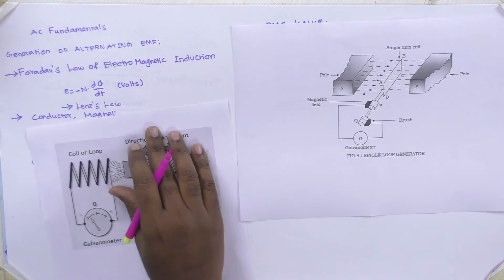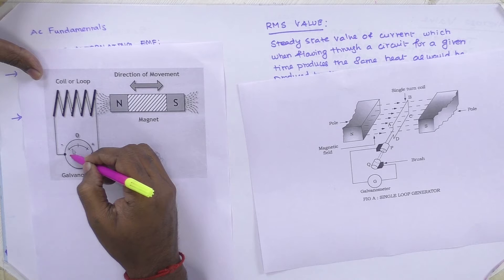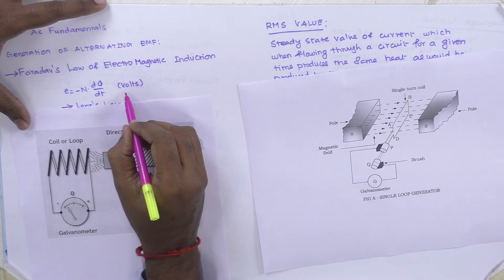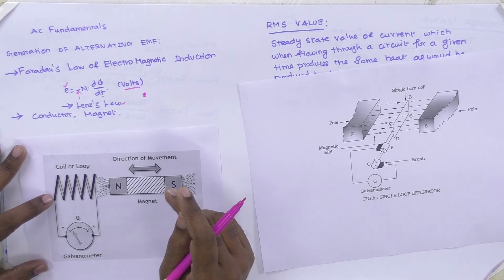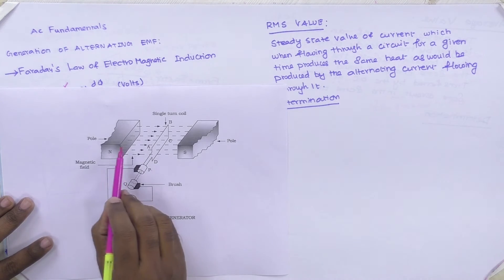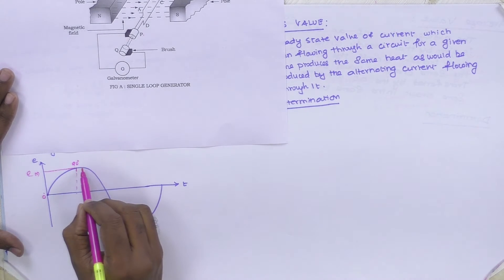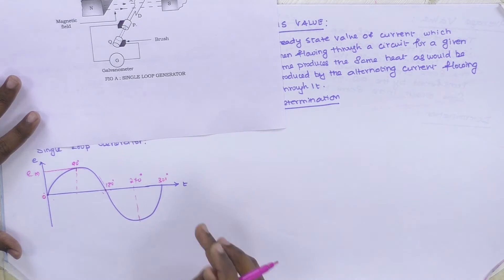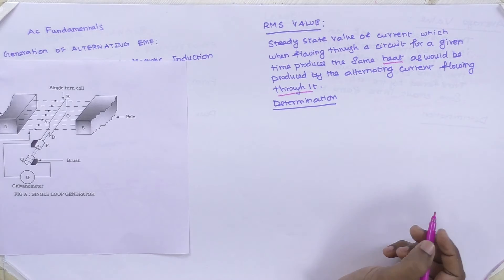19IS106 Basics of Electrical & Electronics Engineering Unit 01 Lec 02